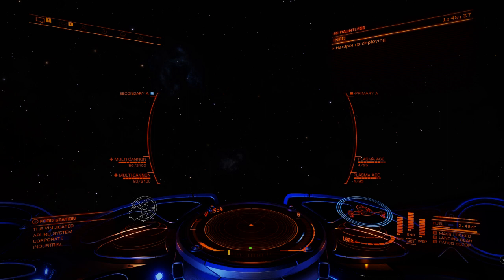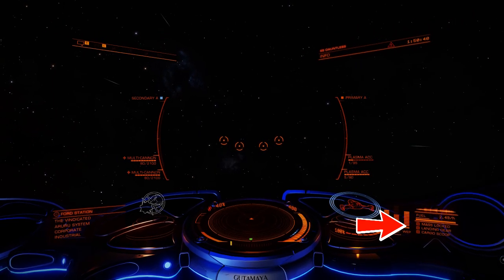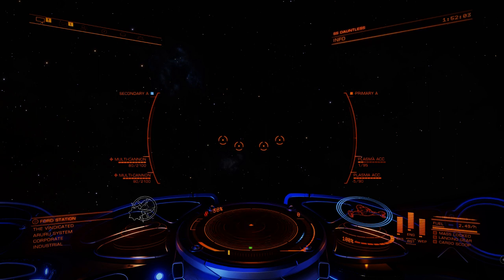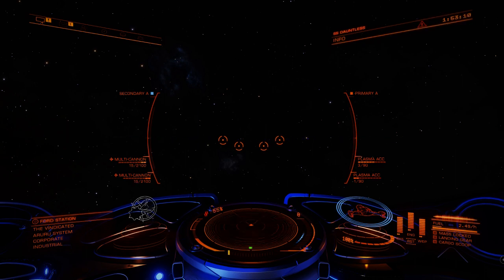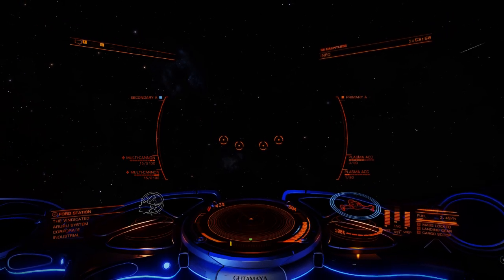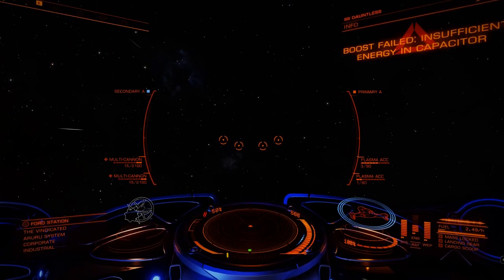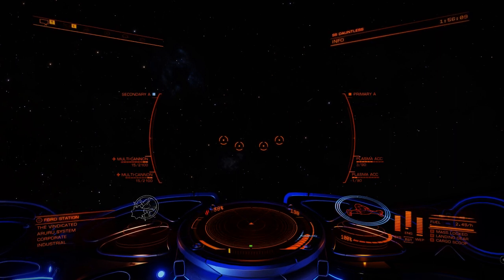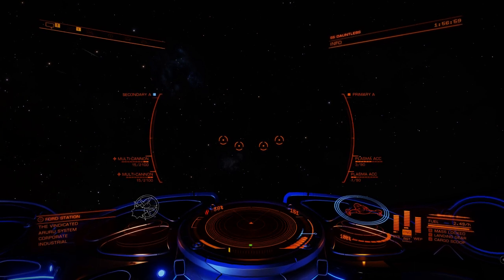Elite Dangerous: Managing Pips and Capacitor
Discussion of what PIPs are, how they relate to capacitors, and how to manage all that.

By default, the left, right, down, and up arrows on the keyboard can be used to distribute pips.  They are also mapped to the D-Pad of a controller.

CORRECTION: Plasma Accelerators do 60% absolute damage (not 50% like I mistakenly stated in the video!), 20% thermal and 20% kinetic.

Thank you for all the great feedback on my last videos.  Had a busy past year and a half, and am glad to be back making videos for new pilots!  Please bear with me, I know the video is potato quality.  I am using a new free video editing software that greatly limits what I can do in video editing stage.  If I ever monetize I will consider paying for Adobe Pro again!